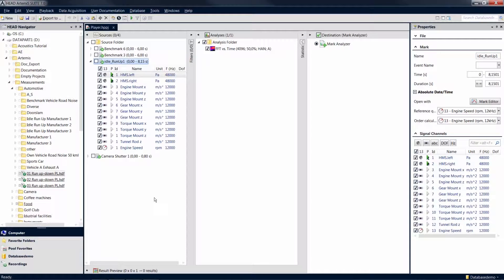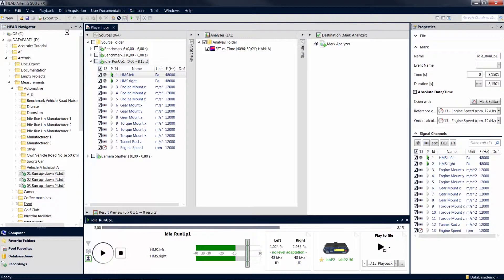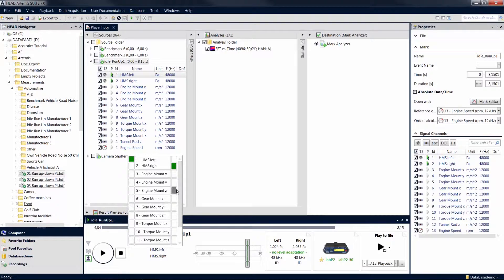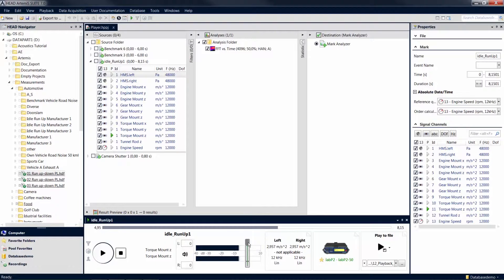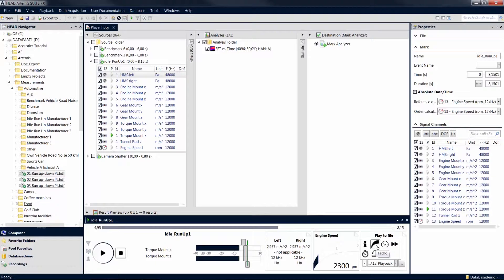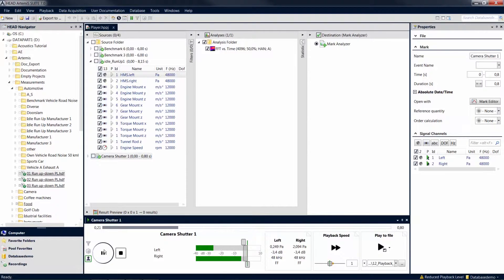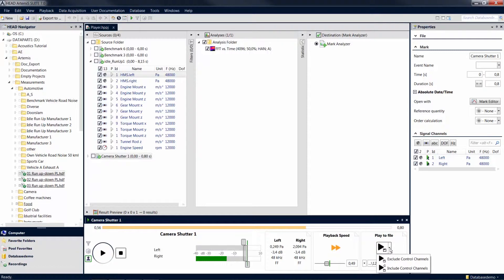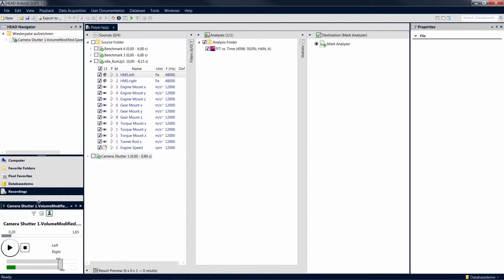Player | ArtemiS SUITE Tutorial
The Player provides a wide range of playback functions for the playback of time signals. The Player e.g. allows to change the playback speed or to file the mark, which is currently played back, with all new adjustments as a new HDF file.